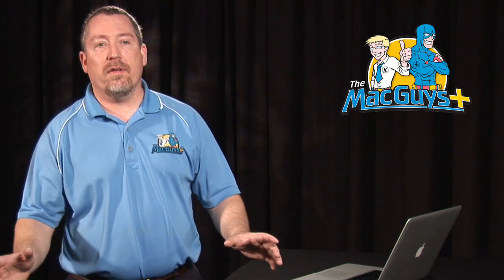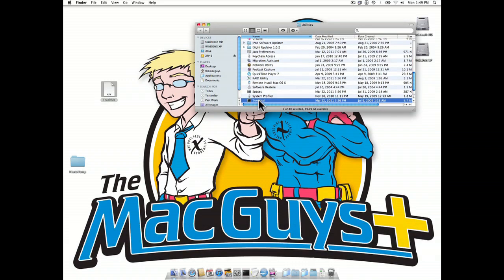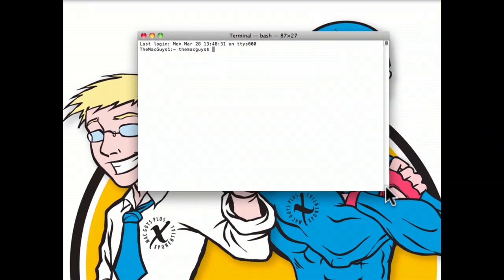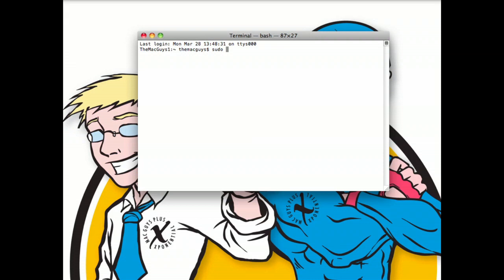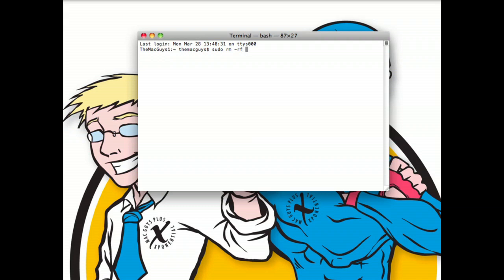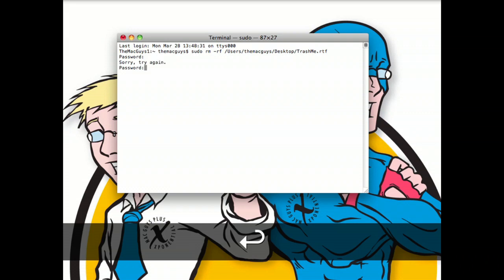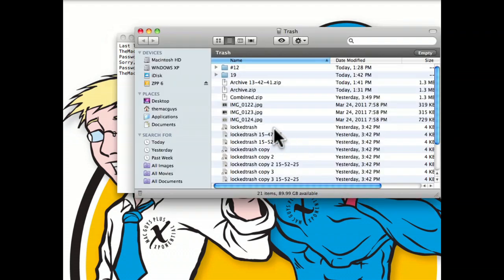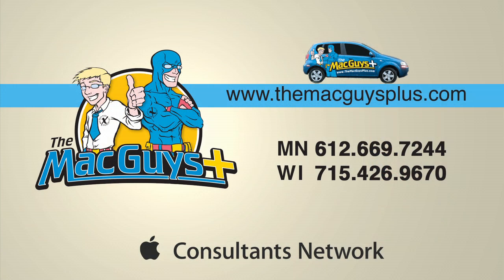Using the Terminal in OSX to remove files from Trash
This video will show you how to delete locked or suborn files from the trash using terminal commands.